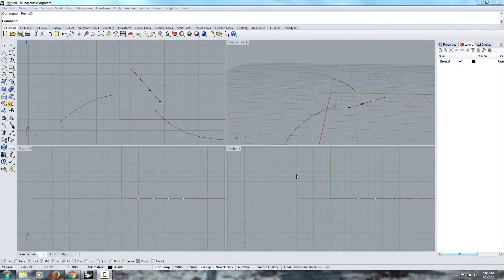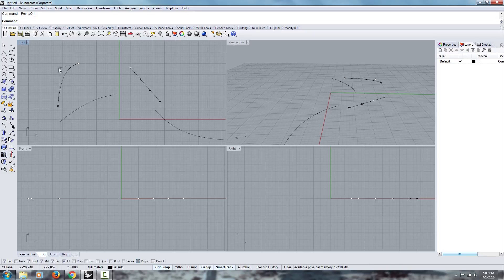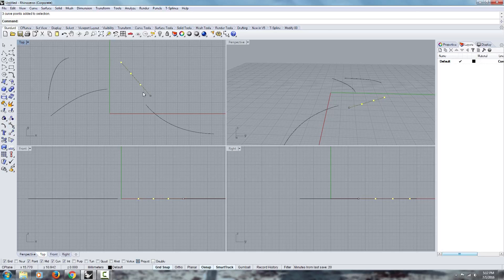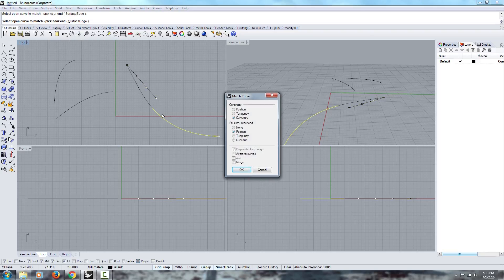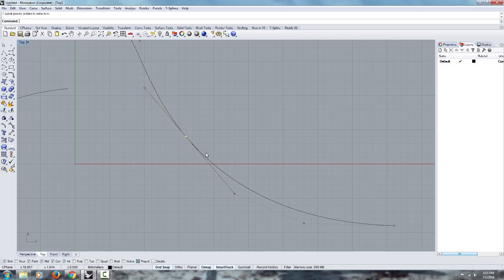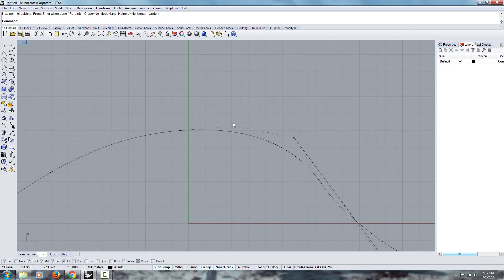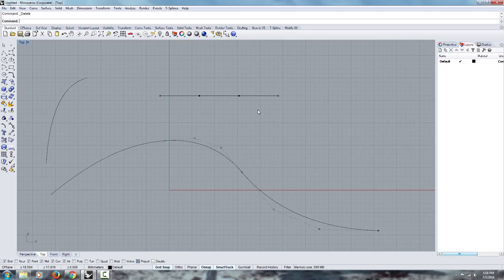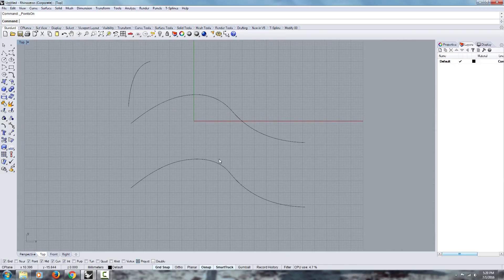Continuity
Overview of curve continuity in Rhino.